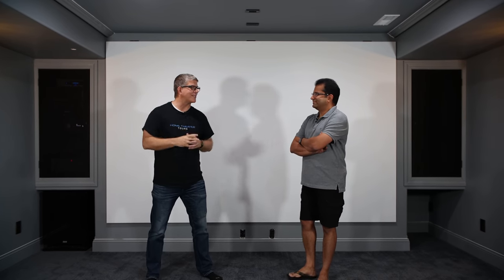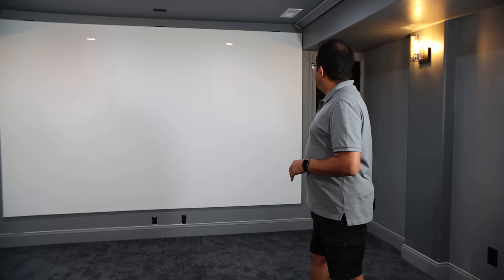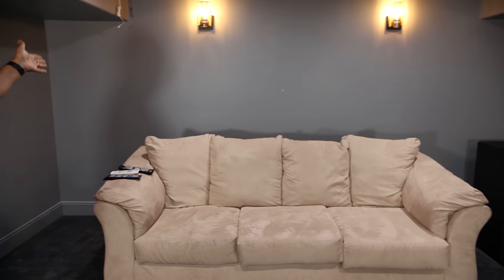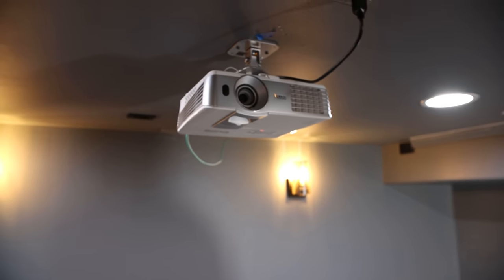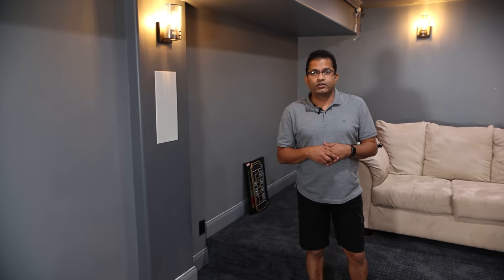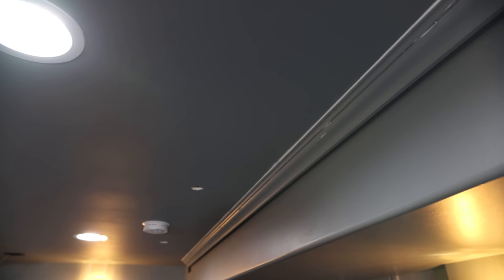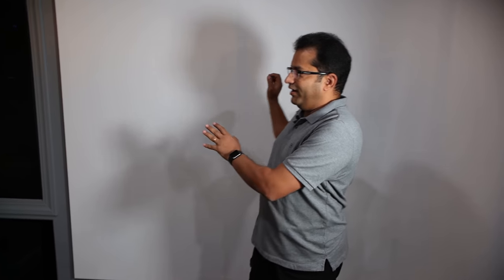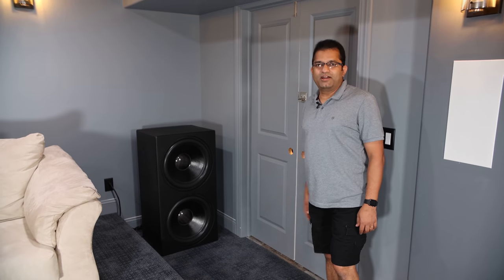A Theater Room is AWAYS A Work in Progress - JTR Home Theater Tour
PS5

Misc:
14 gauge Speaker Wire